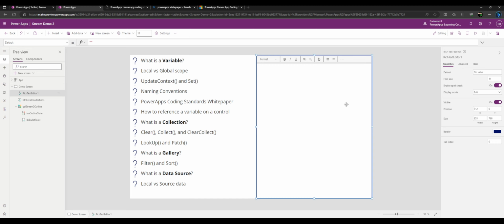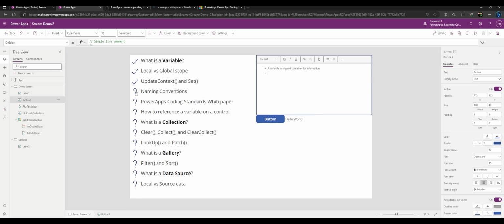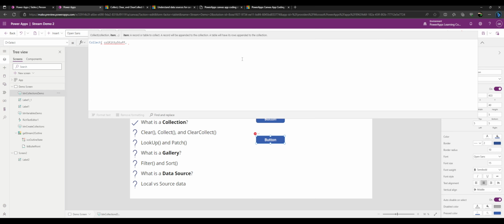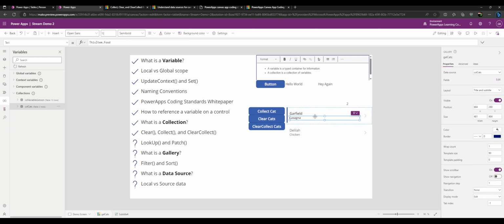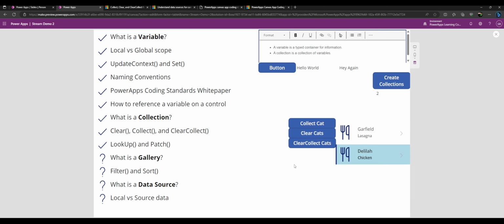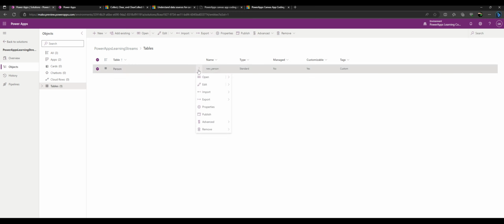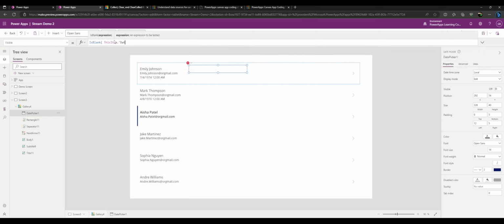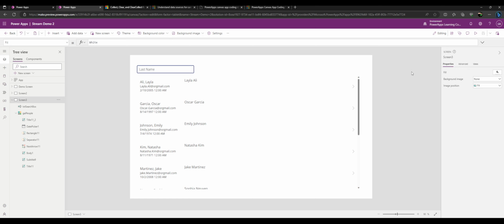Microsoft PowerApps - What are Variables, Collections, Galleries, DataSources and more!